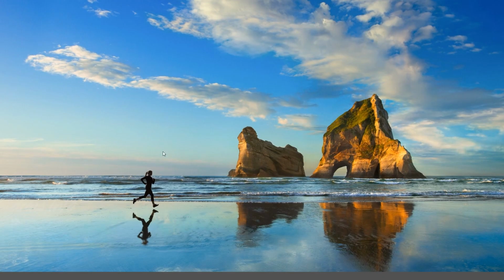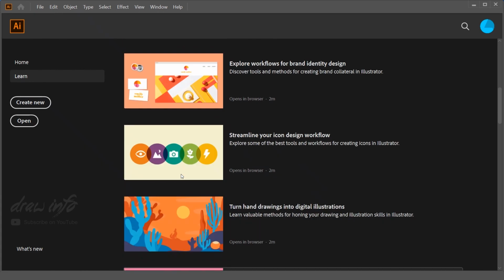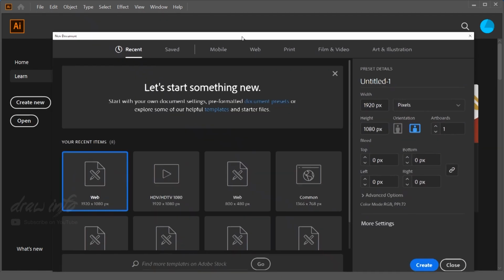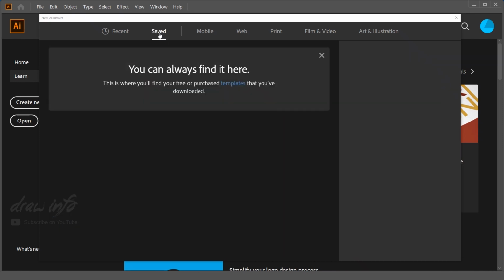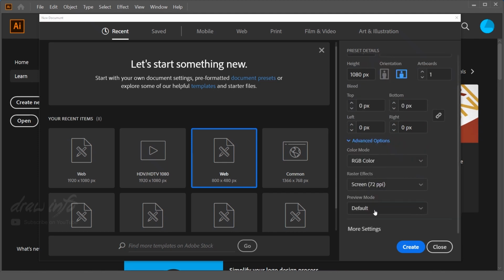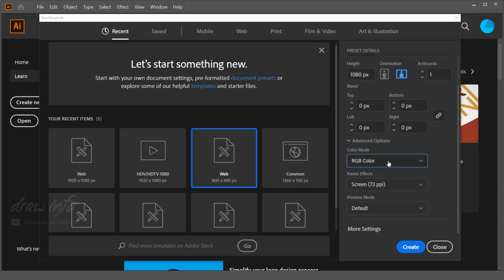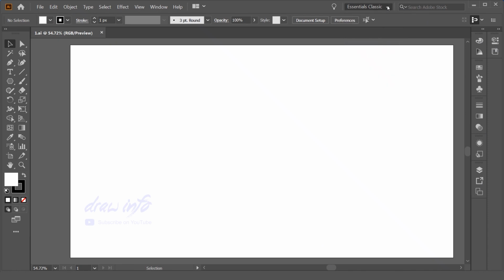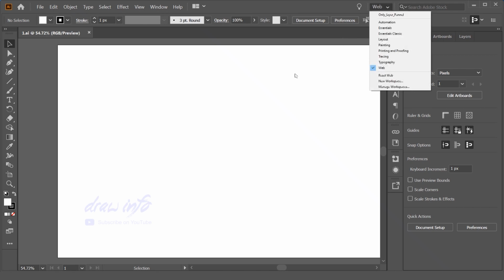Illustrator tutorials for beginners | Interface introduction | New Document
This video tutorial about Interface introduction and how to create a new document in Illustrator

Here below links for other Illustrator tutorials for beginners